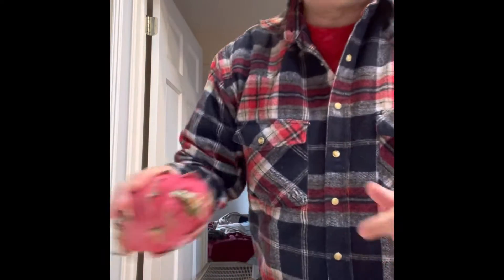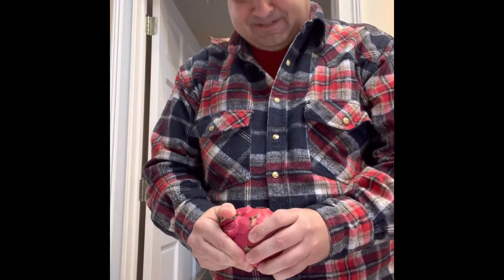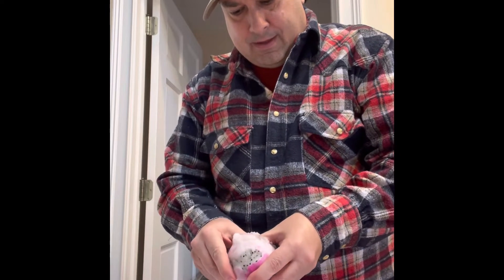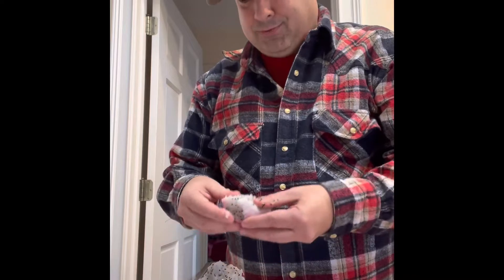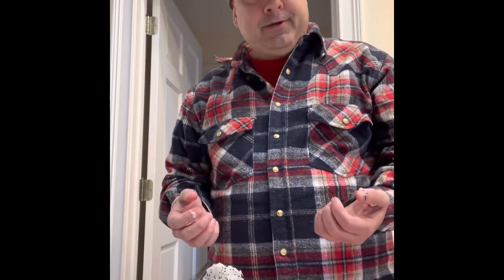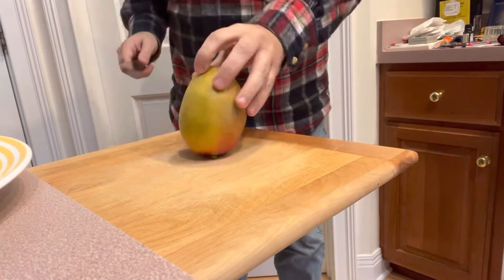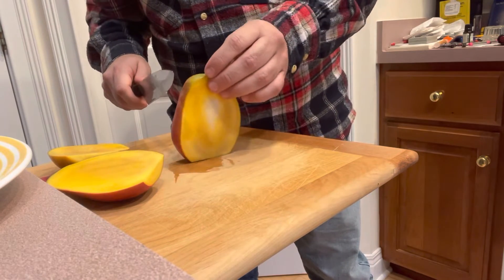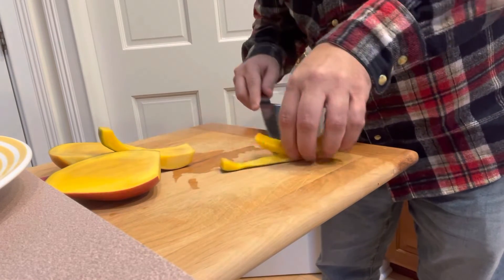Philippine fruit taste better in the Philippines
How to get to the center of a dragon, fruit and mango ￼